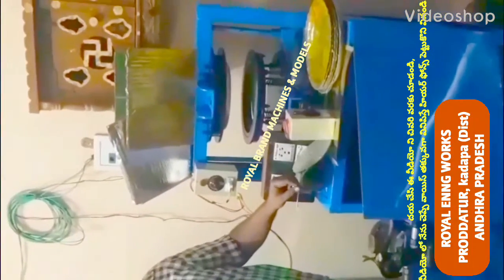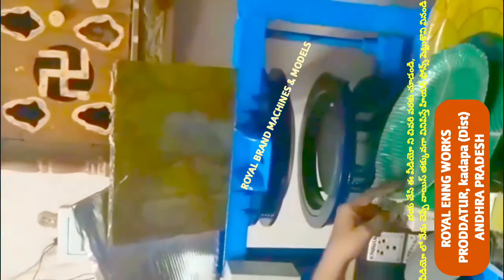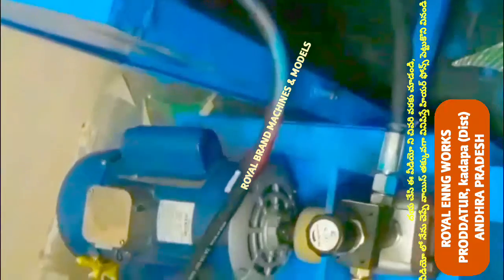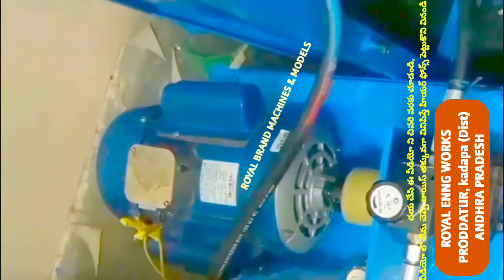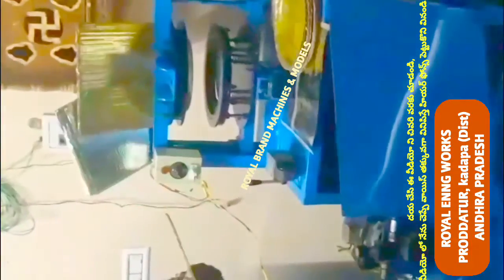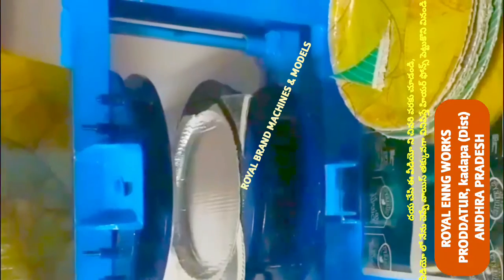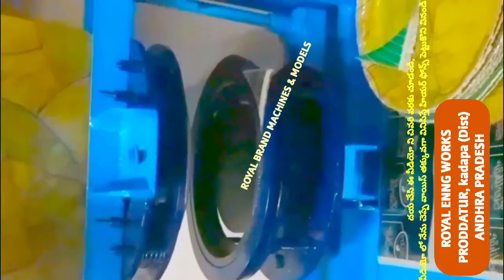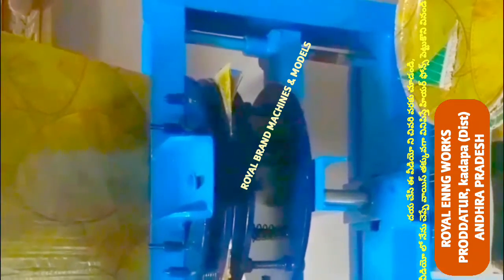SINGLE DIE PRICE @ PAPER PLATE MAKING MACHINE SEMI AUTOMATIC,PAPER PLATE MAKING MACHINE IN TELUGU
For
PRODDATUR
YSR (KADAPA) DISTRICT
ANDHRA PRADESH
INDIA

2020 SMALL SCALE INDUSTRIES/INDUSTRY BUSINESS/FACTORY/COMPANY/IDEAS/PLAN/DETAILS/INFORMATION IN TELUGU,
12/12 13/13 14/14 12×12 13×13 14×14 12 BY 12 13 BY 13 14 BY 14 RAW MATERIALS/PAPER PLATE SHEETS/PRICE/COST/RATE/DETAILS/INFORMATION,

2020 SMALL SCALE INDUSTRIES/INDUSTRY BUSINESS/FACTORY/COMPANY/IDEAS/PLAN/DETAILS/INFORMATION IN TELUGU,
12/12 13/13 14/14 12×12 13×13 14×14 12 BY 12 13 BY 13 14 BY 14 RAW MATERIALS/PAPER PLATE SHEETS/PRICE/COST/RATE/DETAILS/INFORMATION,

2020,SMALL SCALE,INDUSTRIES,INDUSTRY,BUSINESS,FACTORY,COMPANY,IDEAS,PLAN,DETAILS,INFORMATION,TELUGU,